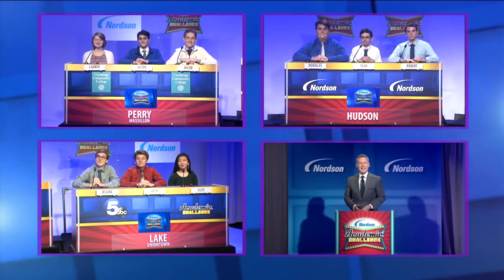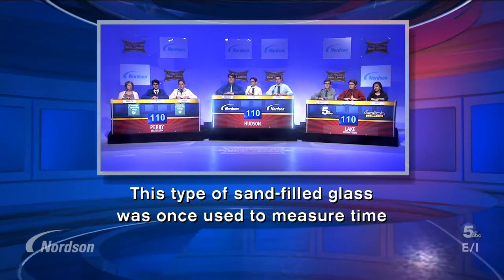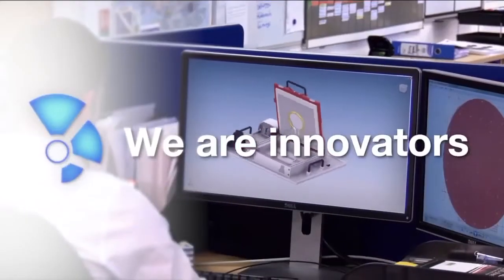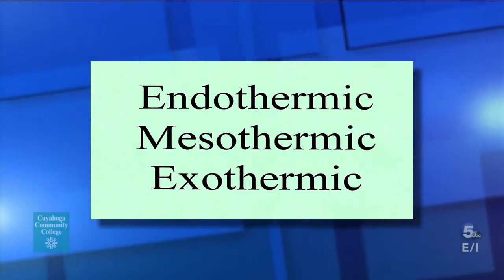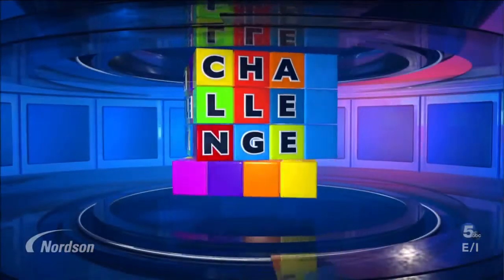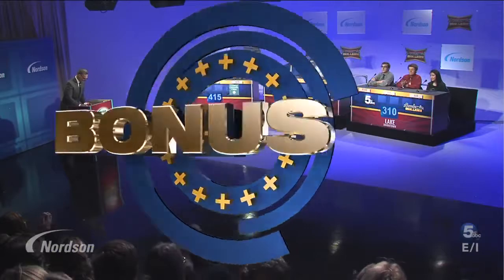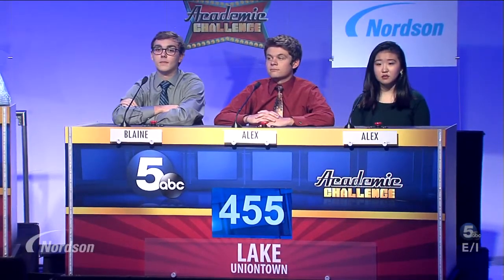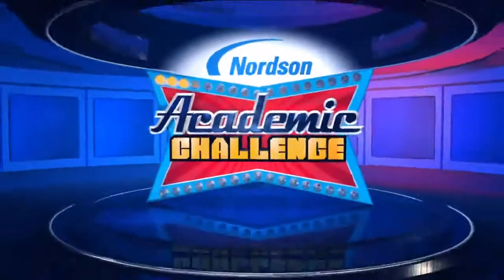Academic Challenge Episode 5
The 5th episode of Academic Challenge with schools Hudson, Lake, Perry